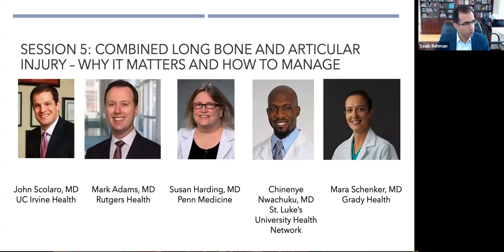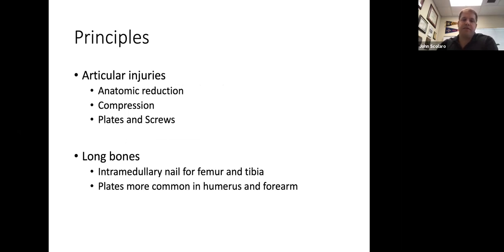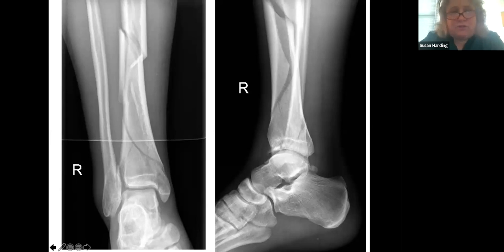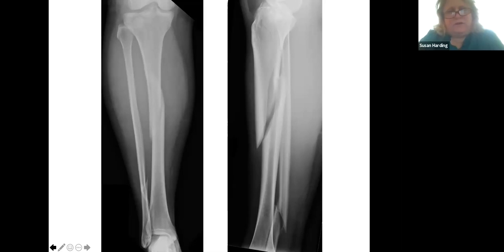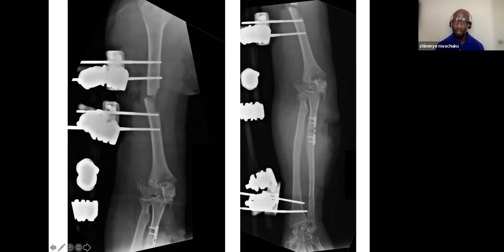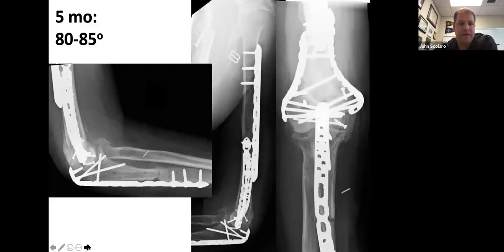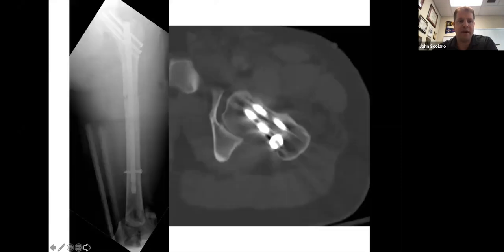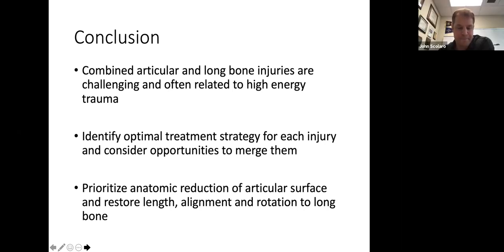Combined long bone and articular injury - Why it matters and how to manage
Dr. John Scolaro moderating, with panelists Drs. Michael Sirkin, Susan Harding, Chinenye Nwachuku, and Mara Schenker.  At the 13th Annual Philadelphia Orthopaedic Trauma Symposium, June 12, 2021